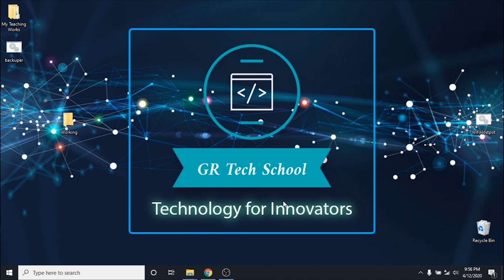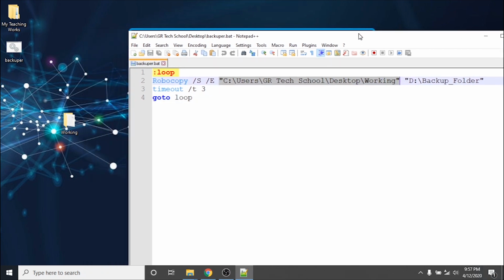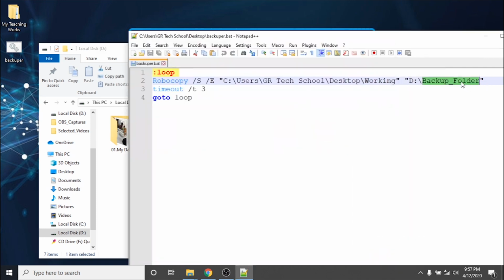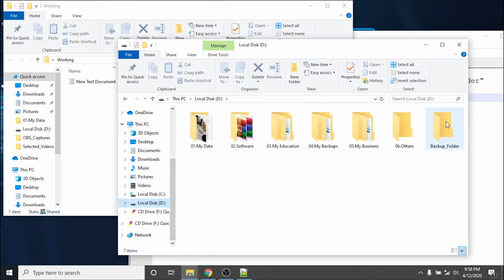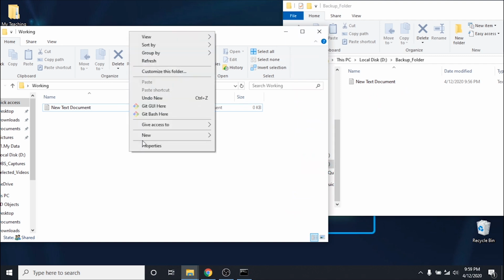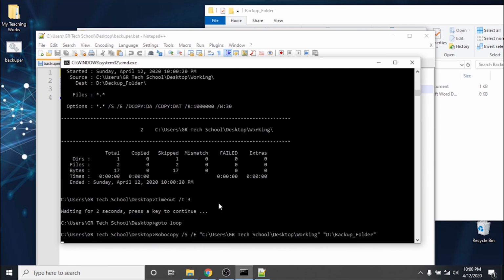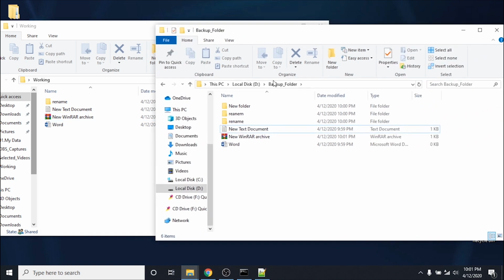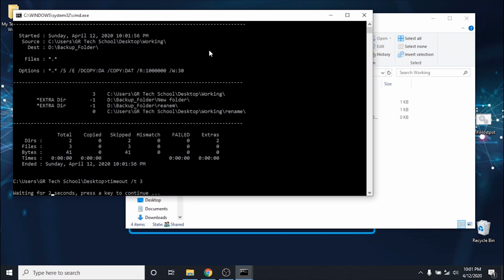22.Make a synced backup program using batch scripting | English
In this video, I am going to teach you how to make a synced backup program using batch scripting.  It is very useful for people who wants to back up their files and folders every certain period of times to a secure place.

code:
:loop
Robocopy /S /E "BackupFolderPath" "DestinationPath"
timeout /t 4
goto loop - 🌎 Social Media Links